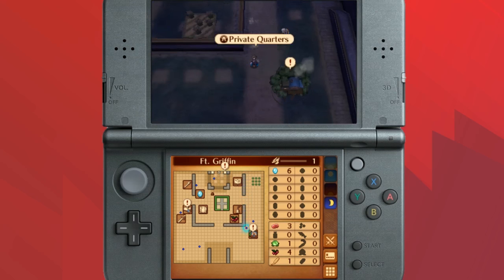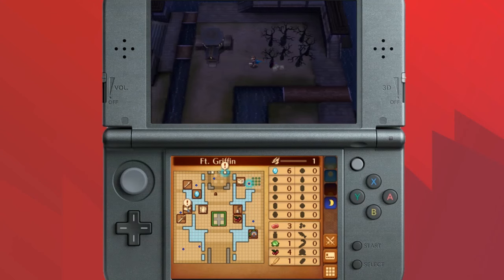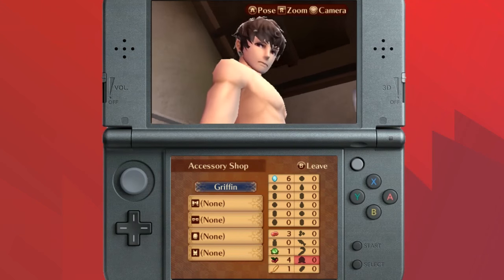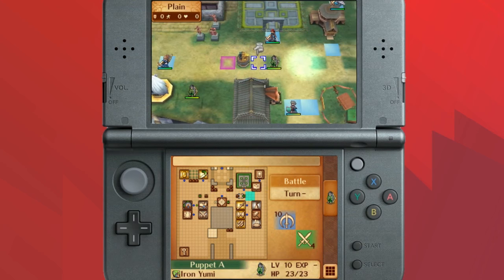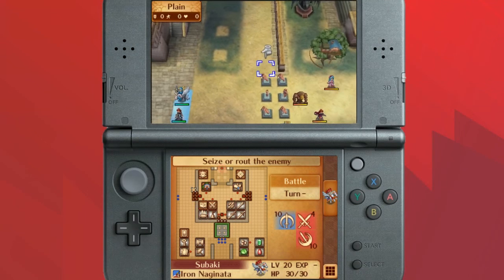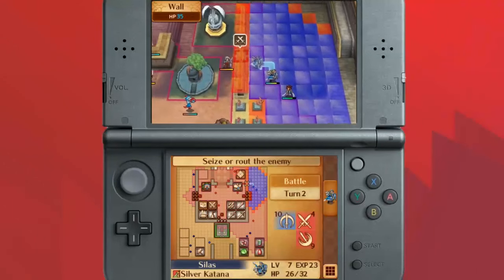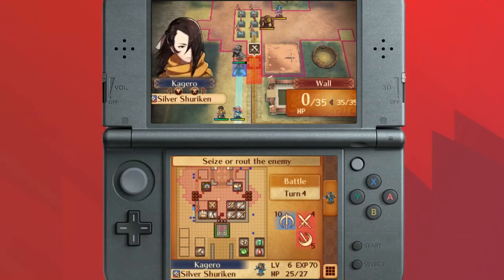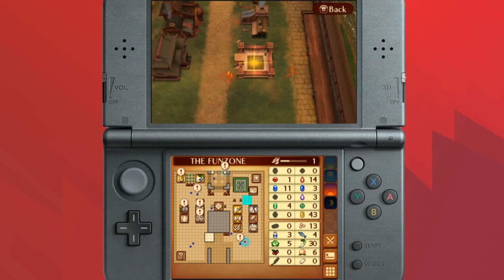Fire Emblem Fates - Castle Gameplay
Griffin invites Nick to THE FUNZONE, his personalized castle in Fire Emblem Fates, and lays siege to another player's fort online.